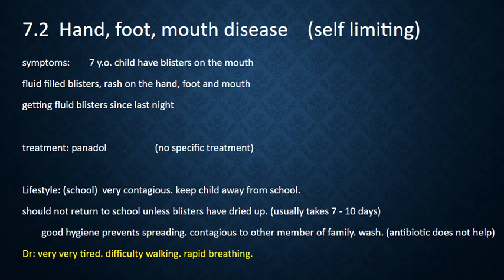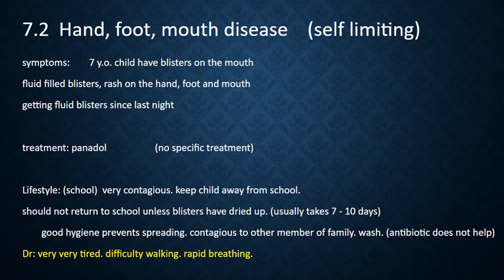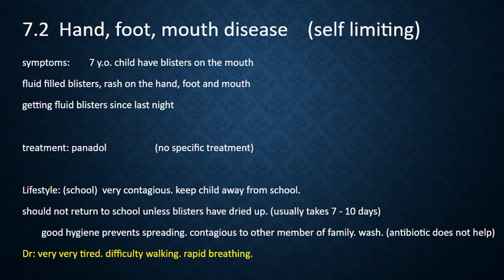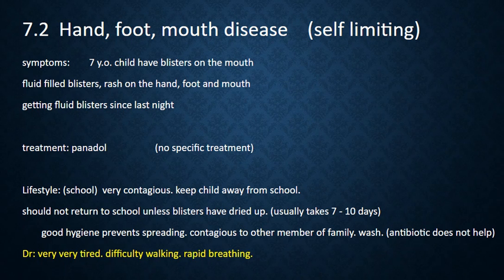7.2 hand foot mouth disease, panadol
7.2 hand foot mouth disease, panadol